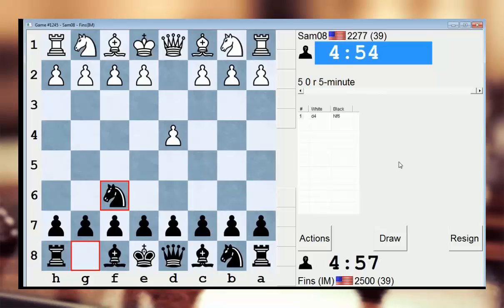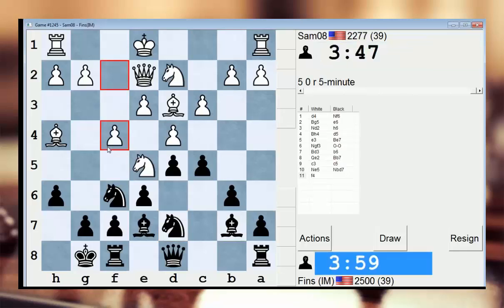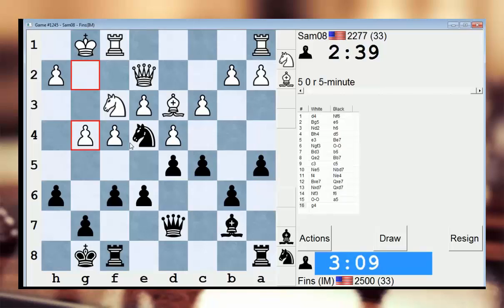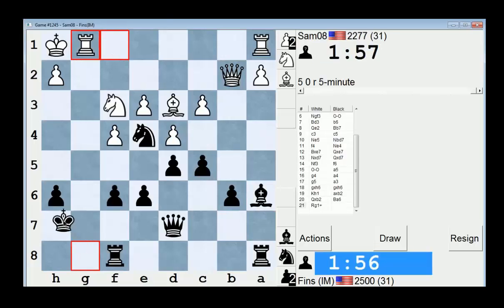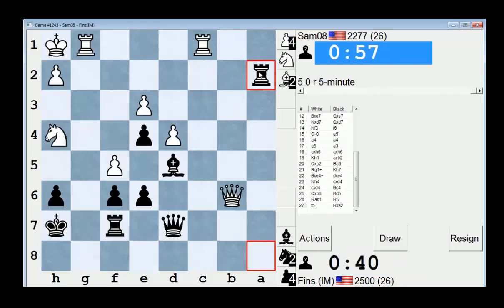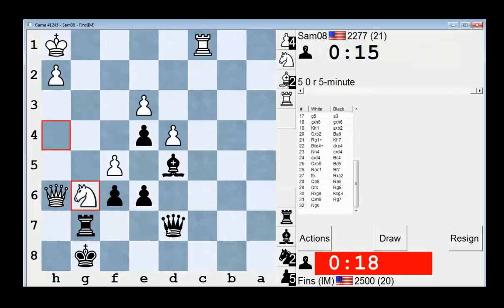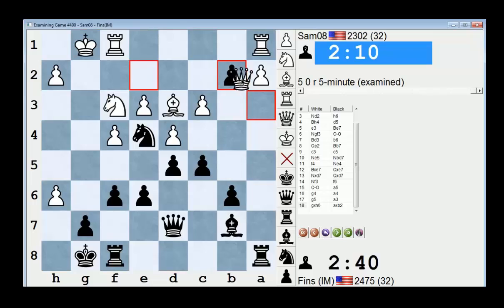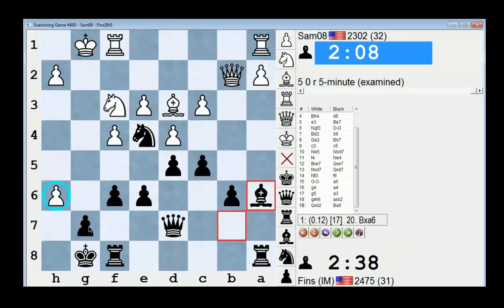Chess Lesson : Online Chess Match #129